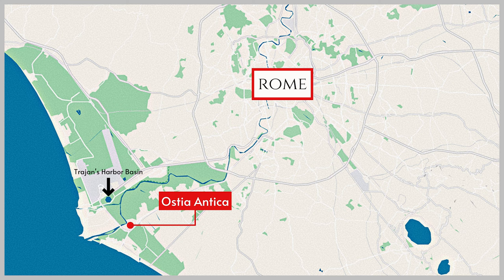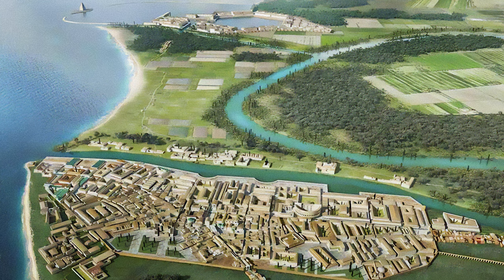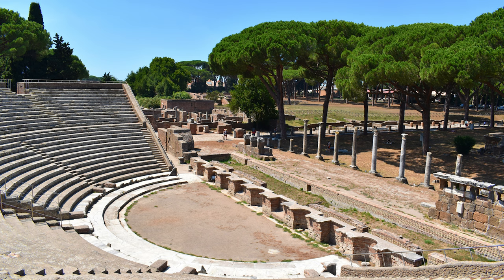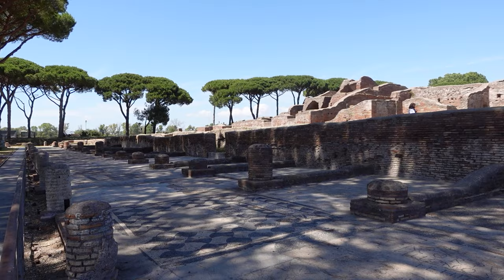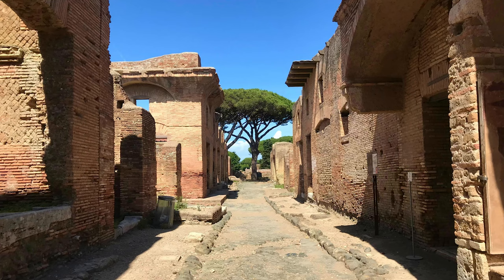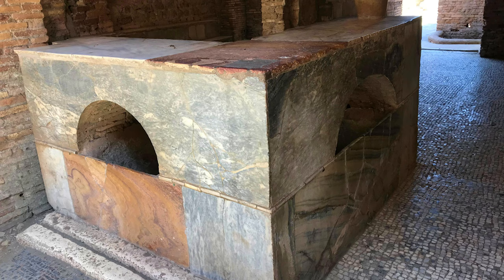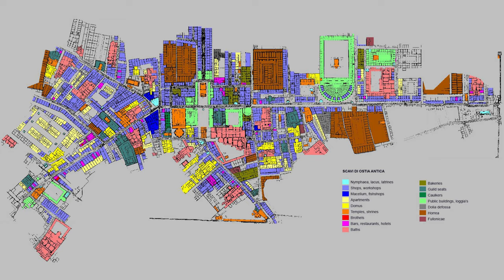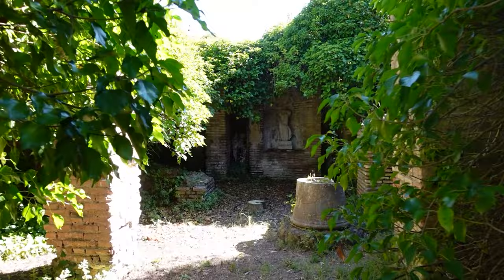Ostia: the Port of Ancient Rome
This video explores some of the highlights of Ostia, Rome's well-preserved (but often overlooked) port city. Check out @toldinstonefootnotes for a video on the fascinating Roman coins that allow us to reconstruct Ostia's harbor facilities.